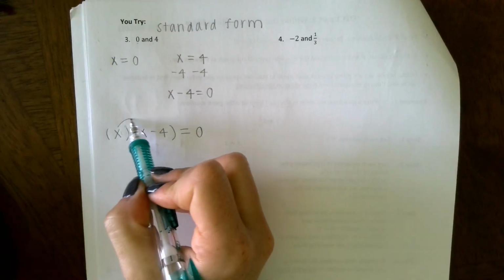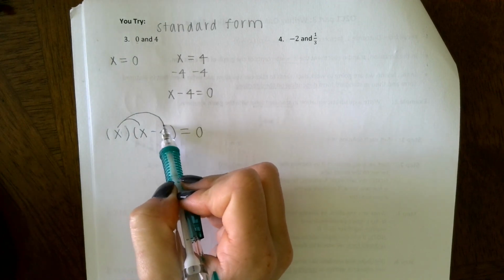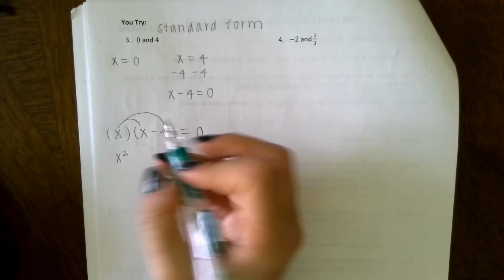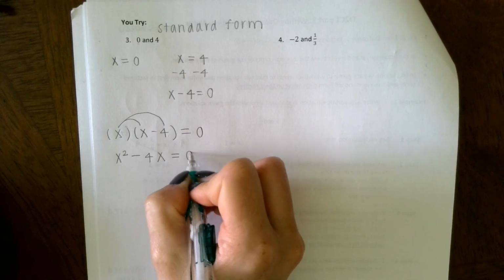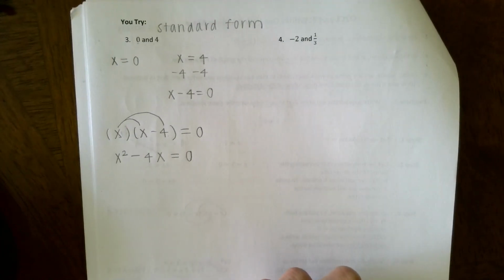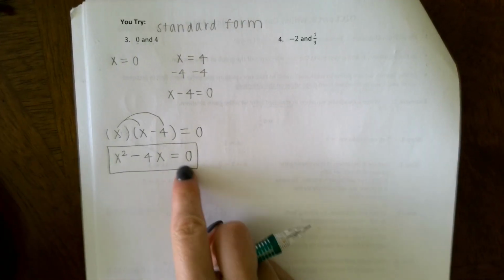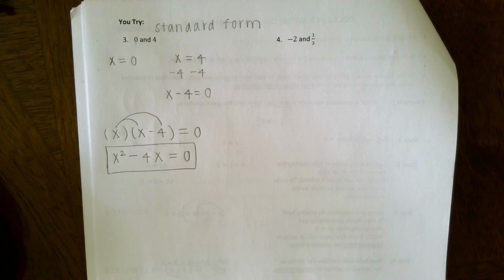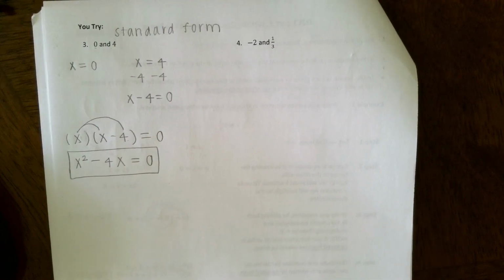O2C1 Part 3